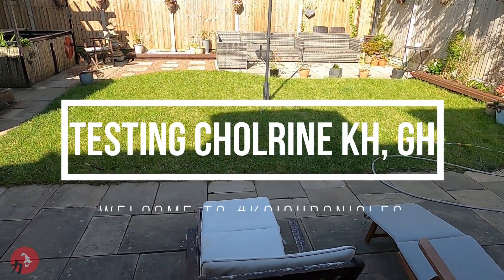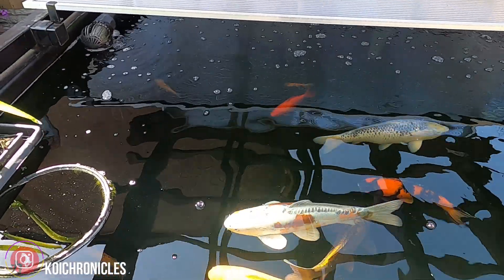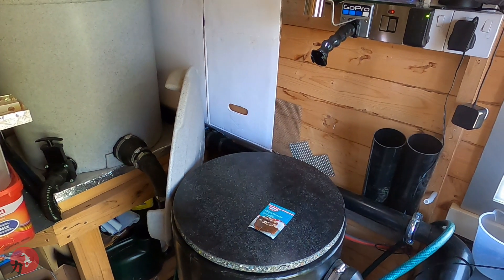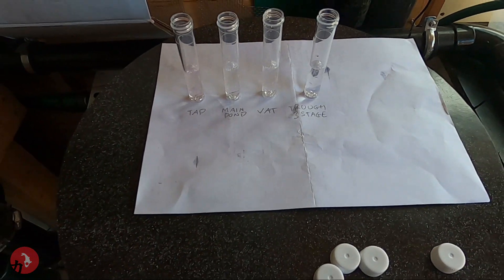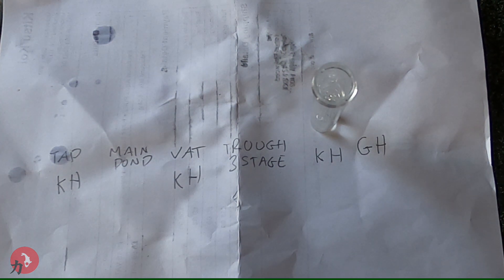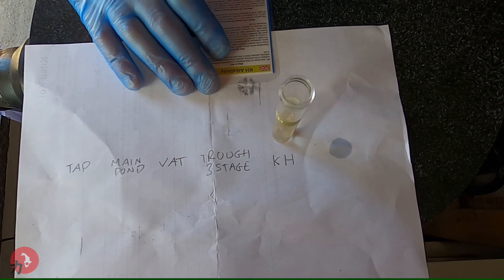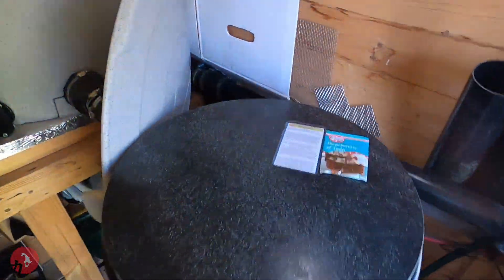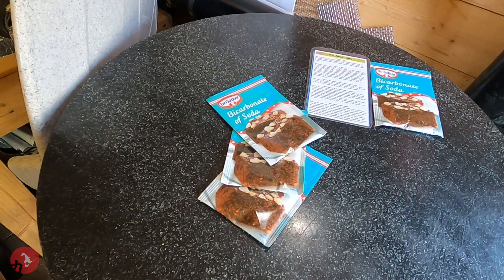Testing for chlorine in the water levels, KH, *Carbonate Hardness and GH *General hardness Koi Pond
Welcome to Koi Chronicles, and in this chronicle we are testing our chlorine levels, KH levels and GH Levels after the kamikaze fish episode. You will see in the video that two out of three results is'it bad and temporary measures are put into place straight away with some bicarbonate soda.

If it wasn't for you 'the viewer' the channel wouldn't grow. 👍 I'm very appreciative of this so thank you all.

Please leave any comments in the comments section below, if you have any questions. It would be great to hear from fellow hobbyists or professionals alike.👍

We are still playing name that Koi in the comments section? 👍

Best Wishes KC 👌🙏⛩️🈂️ staytuned 📺